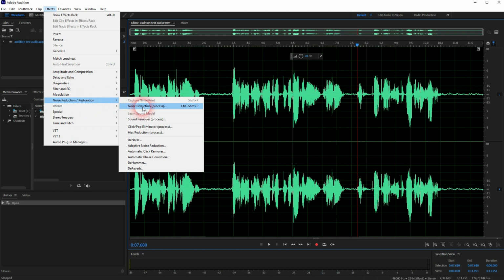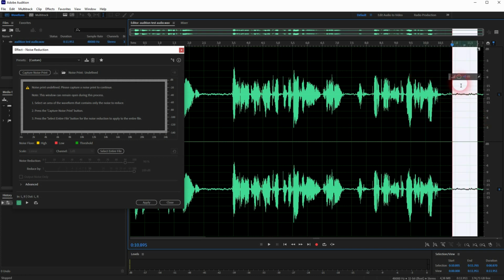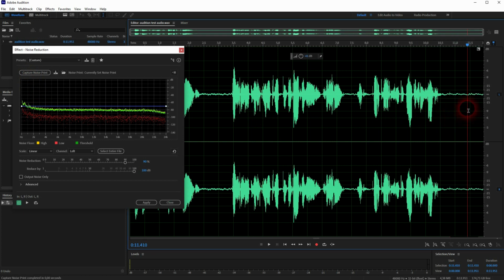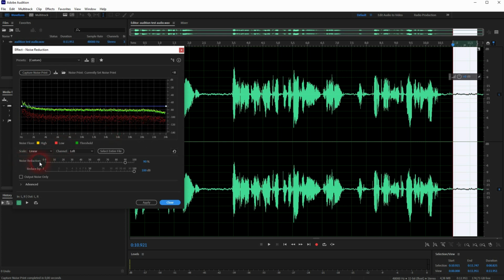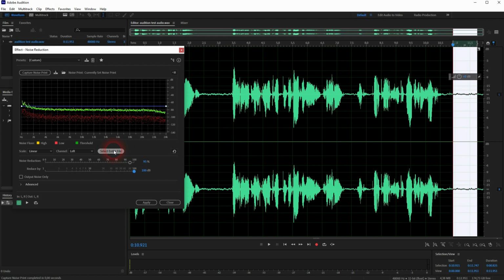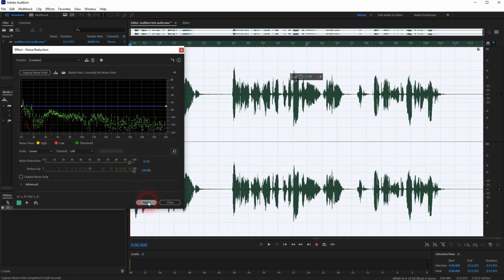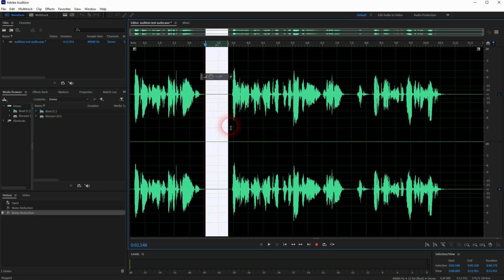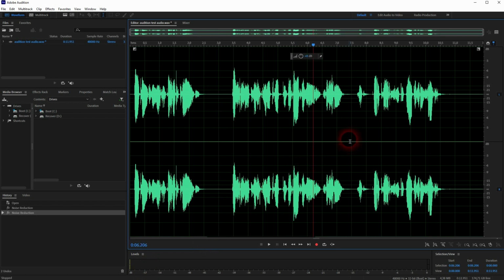How to Remove Background Noise from Your Audio in Audition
In this tutorial I'll show you how to remove the background noise from your audio with Adobe Audition.